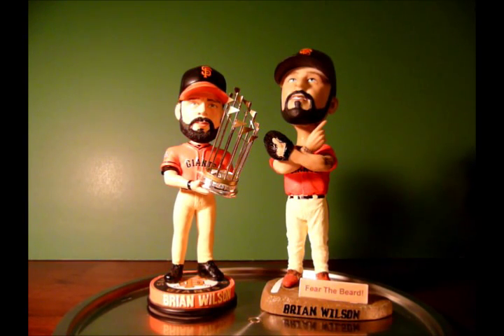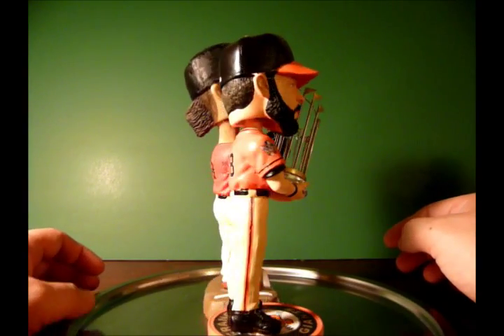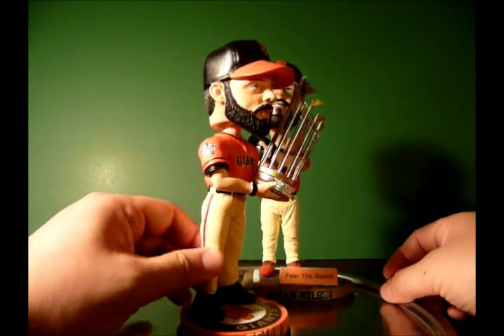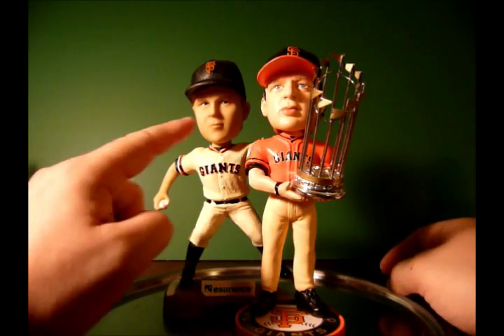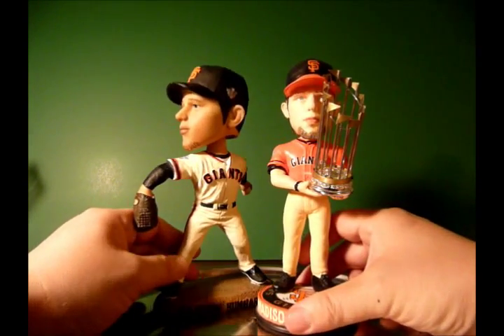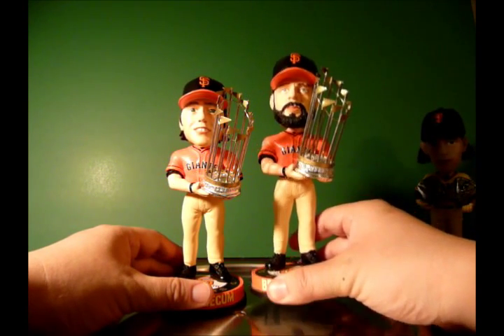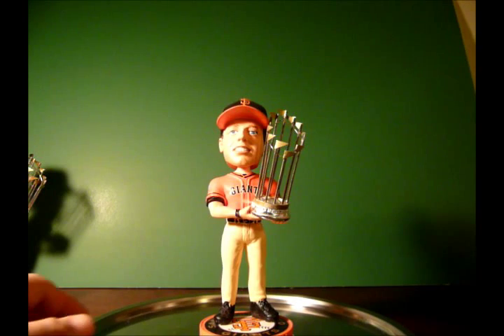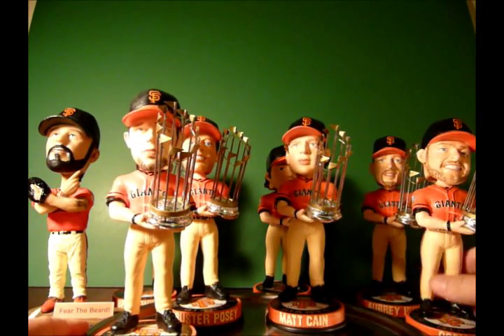Bobblehead Brand Differances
A short video comparing the differences between a Giants bobblehead made by Alexander Global Promotions, the standard ballpark SGA, and Forever Collectibles, the kind you buy in a retail store.